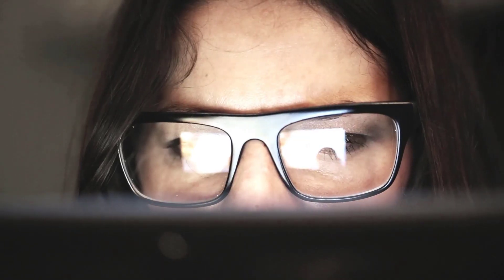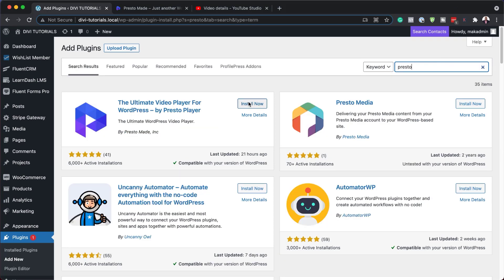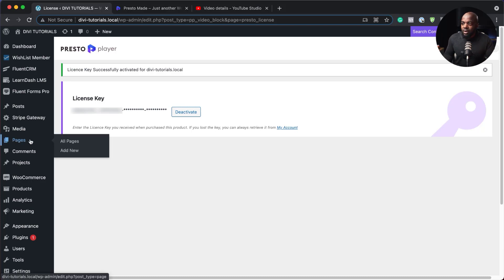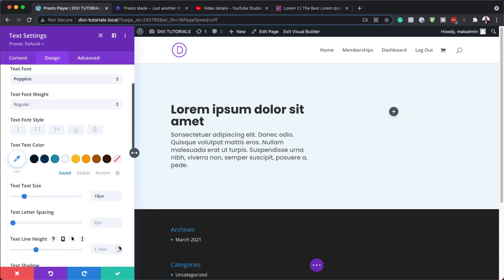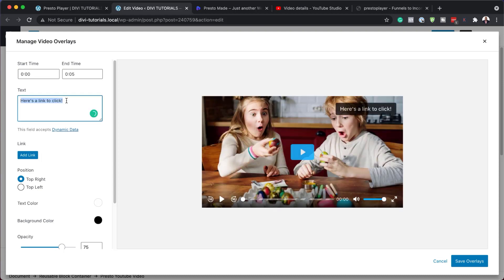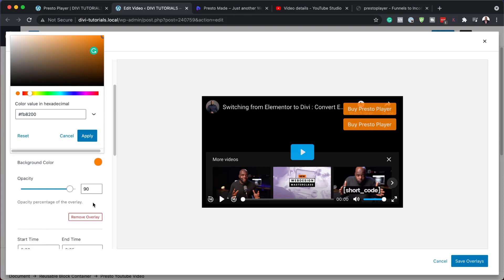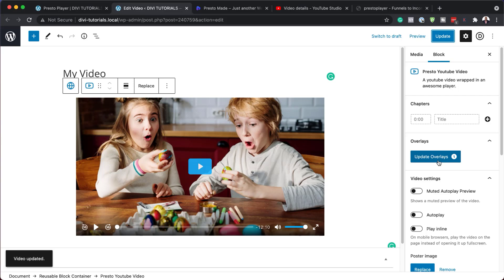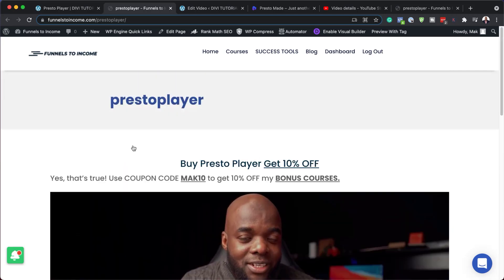New Presto Player Features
In this video, I show you the latest Presto Player Features. Presto Player now does overlays and video water making.